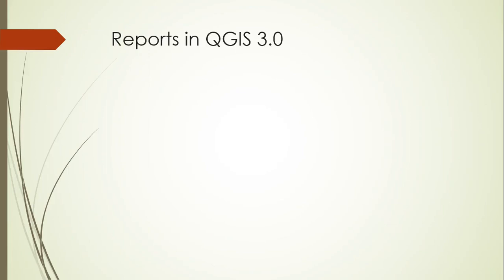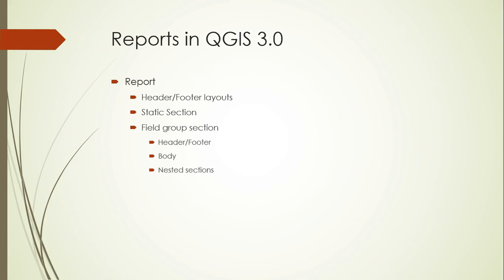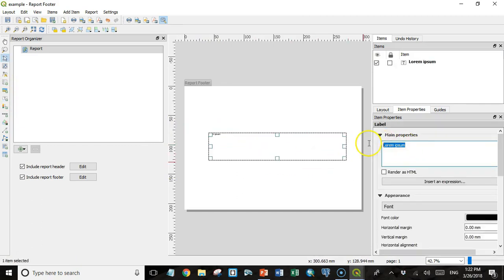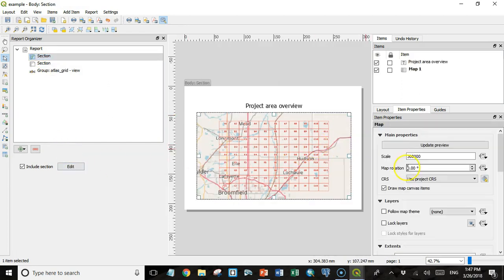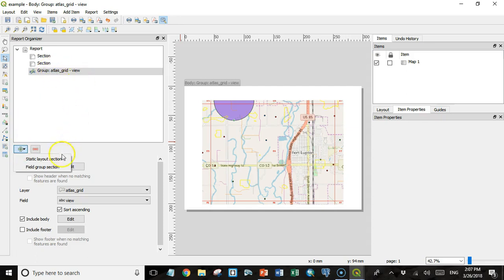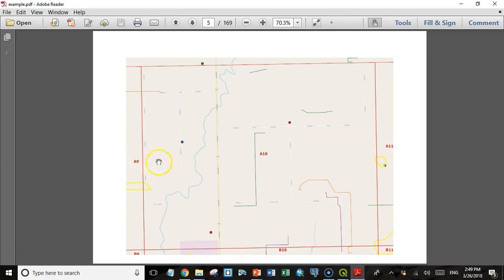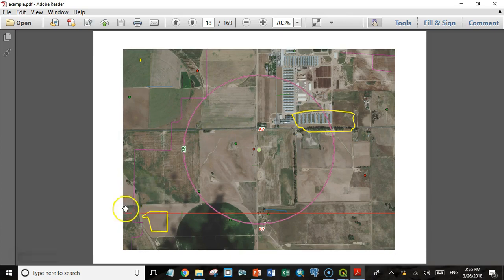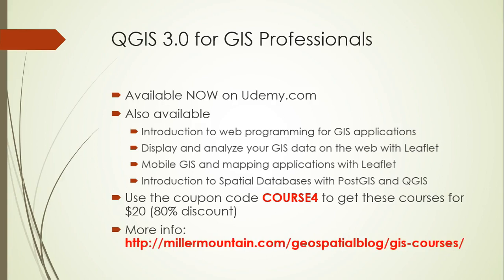Reports in QGIS 3.0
Reports are a powerful new feature in QGIS 3.0. Like mapbooks on steroids, they allow you to automate map atlas functionality.